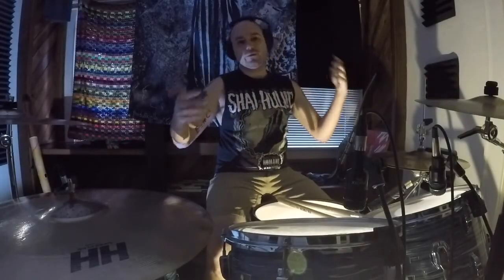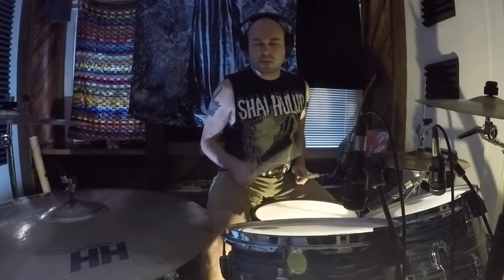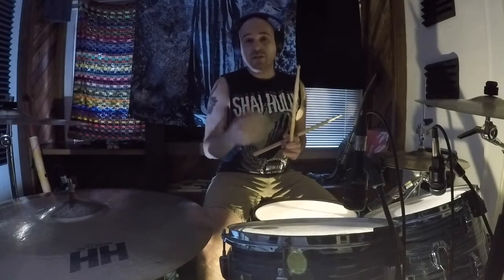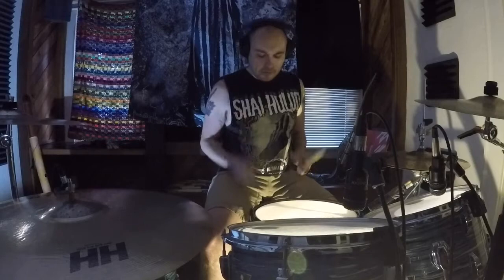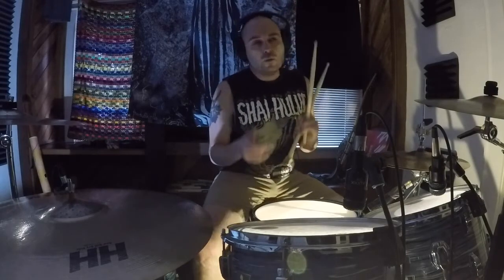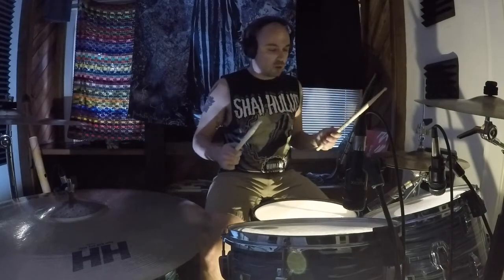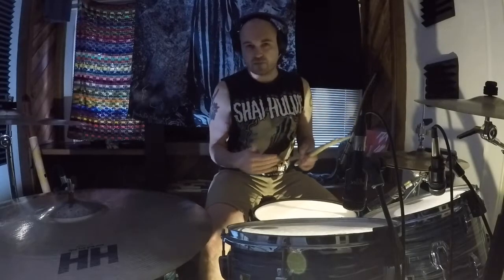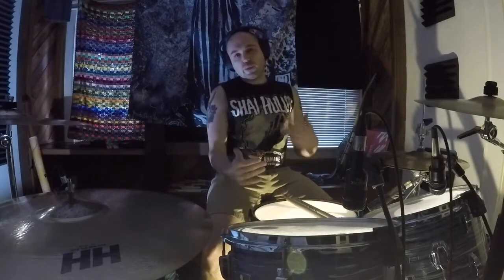Advanced Drumming Lesson - Mathcore Breaks and Beats in 15/8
Advanced Drumming Lesson on how to play some really fun driving breaks and beats in 15/8!

In this video I break the complex time signature down into small pieces and build it from the bottom up.  Geared towards advanced drummers, but really any drummer could use these ideas to build their skills with difficult time signatures.

Also be sure to let me know what you think I should make the next video about!